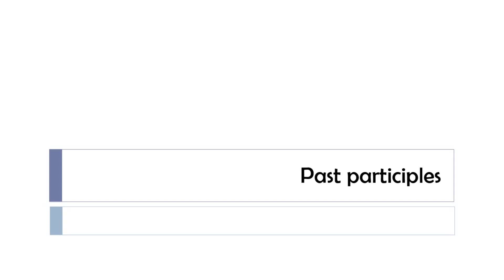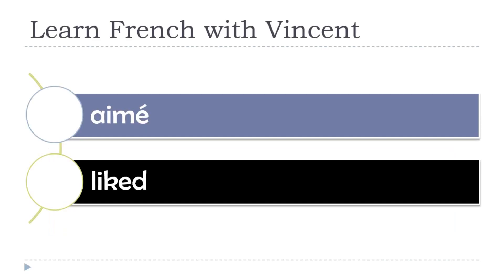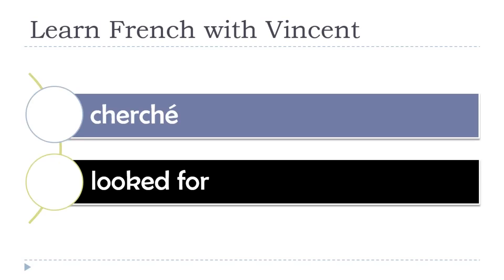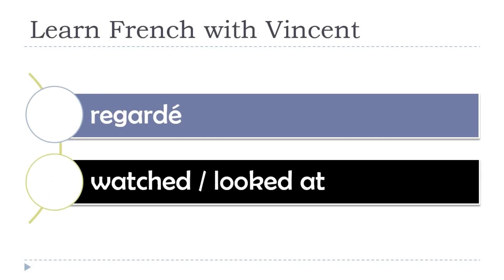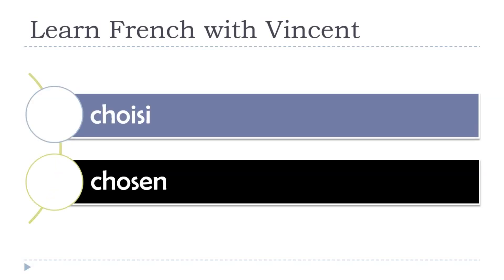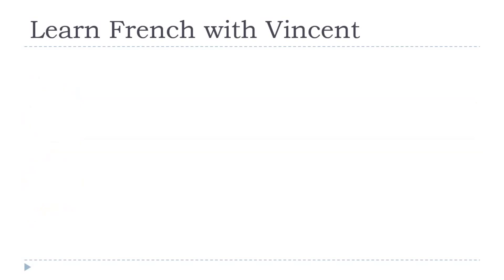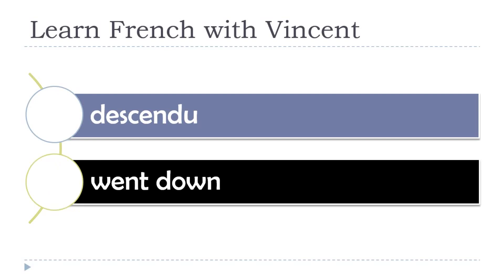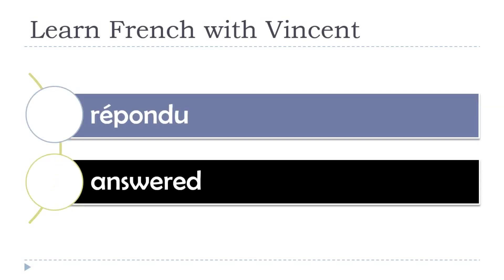Learn French with Vincent I Past participles